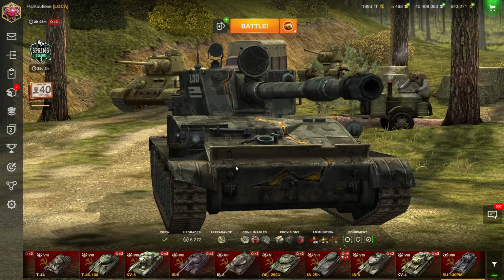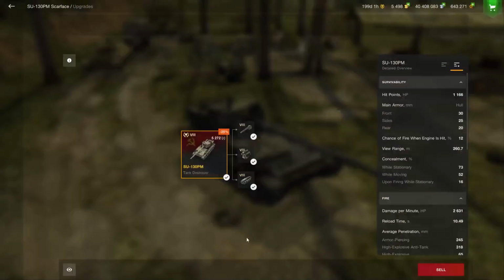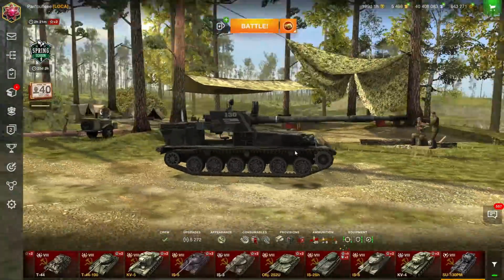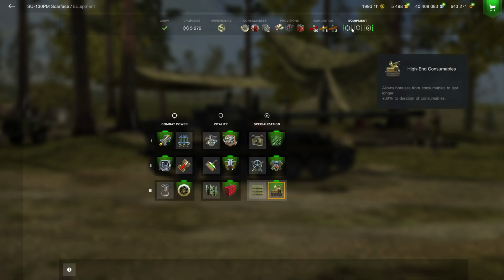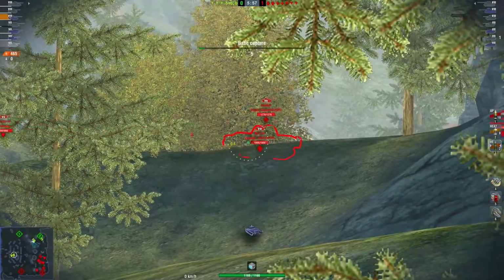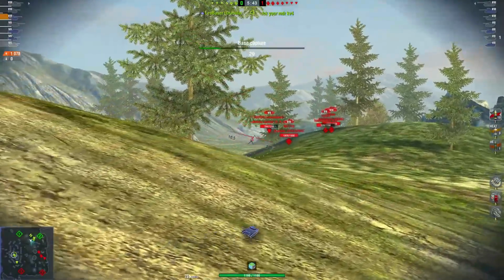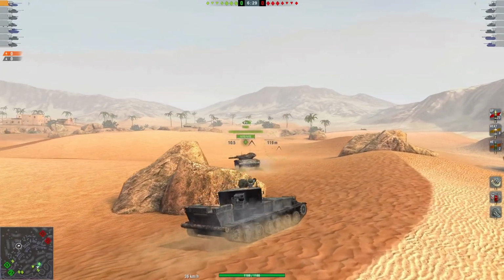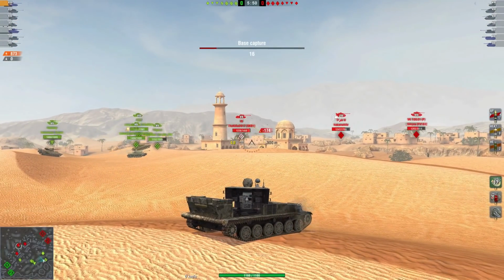[WOTB] In Shop #75: SU-130PM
It's hard being a single mother of 3, especially when I'm a 21 year old single male without kids